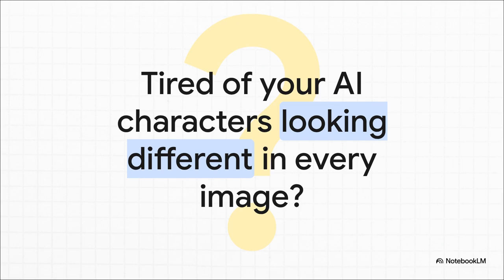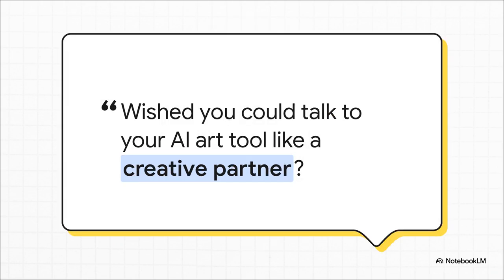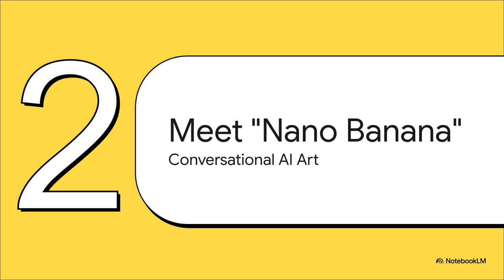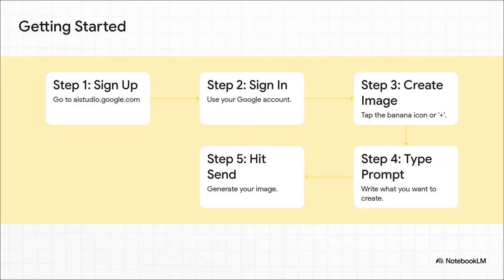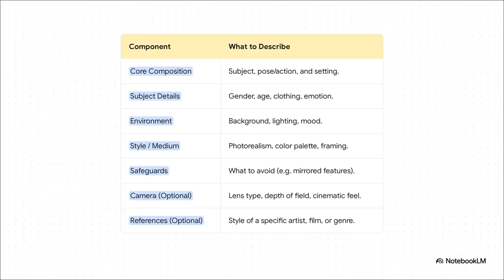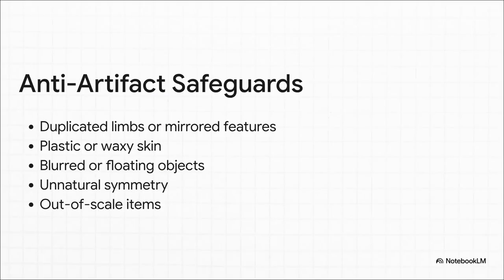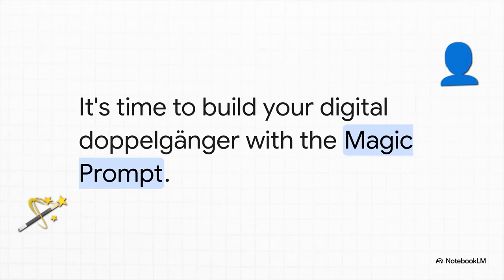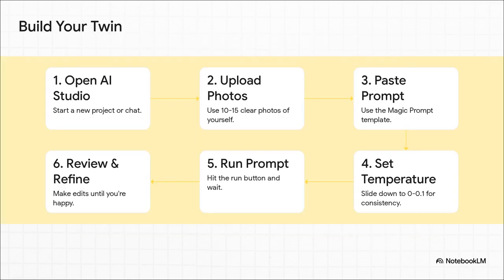Getting Started with AI Image Generation — Google Nano Banana (Gemini 2.5)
Getting started with AI image generation using Google Nano Banana (Gemini 2.5 Flash Image) — step-by-step beginner’s guide. In this video I show you how to: set up Gemini/Nano Banana, write prompts for photorealistic and stylized images, use editing features, export 8K-ready assets, and avoid common pitfalls (watermarking & SynthID transparency). I include real-world examples, prompt templates you can copy, and a short workflow for turning images into social ads, thumbnails and portfolio pieces.

Timestamps

0:00 Intro — what is Nano Banana and why it matters
0:45 Install & access (Gemini app / web)
2:20 Prompt basics — structure + 8K modifiers
5:10 Live demo — generate + edit an image
9:00 Workflow — export, aspect ratios, upscaling for 8K
11:20 Ethics & watermarks (SynthID)
12:30 Pro tips & next steps